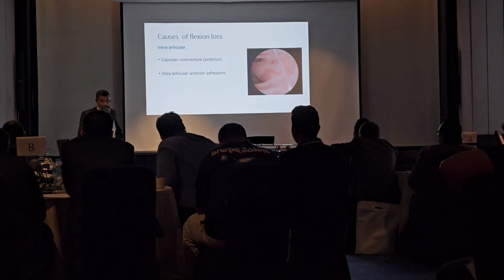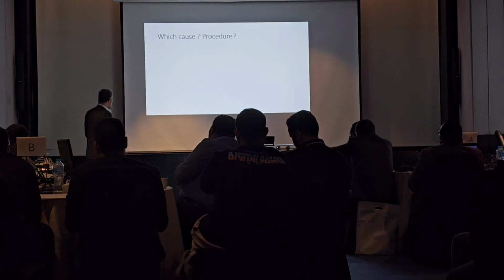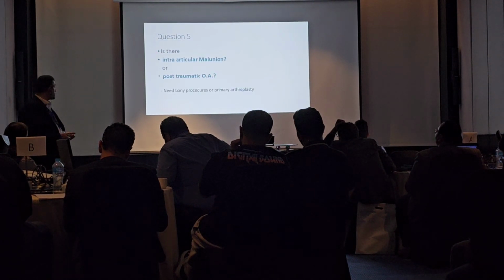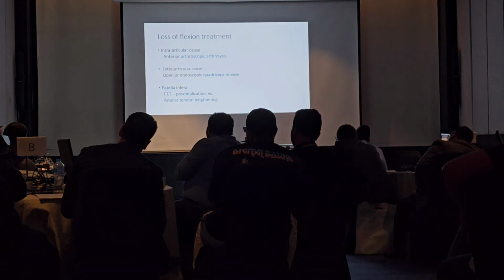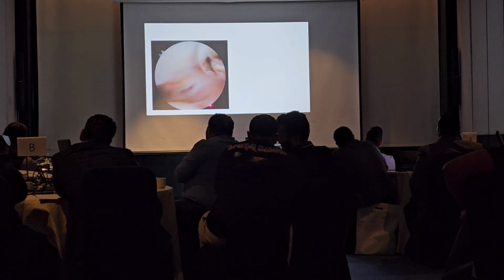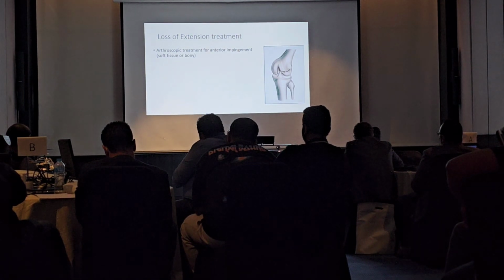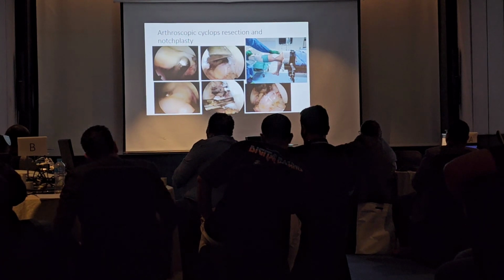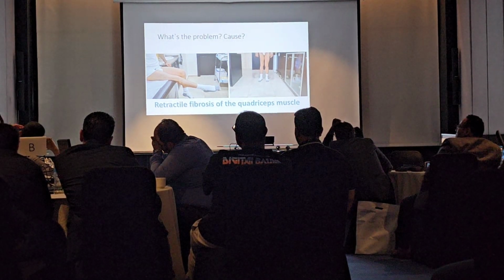محدودية حركة الركبة الأسباب والعلاج... محاضرة في مصر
يتحدث الدكتور اسعد احمد في هذه المحاضرة عن محدودية حركة مفصل الركبة ... والتي ألقاها في القاهرة ضمن فعاليات الدورة التدريبية المتقدمة في جراحة الركبة ( master knee course)
وقد شارك في الدورة أطباء متدربين من مصر والكويت والبحرين والسعودية والاردن والعراق.